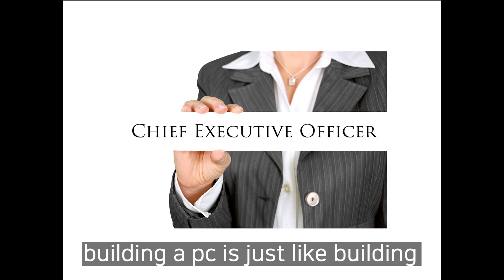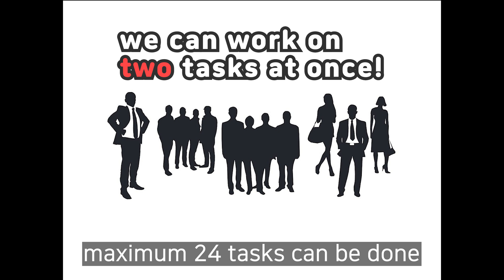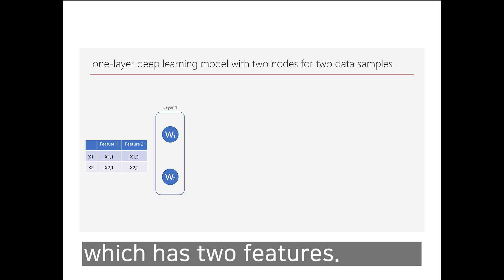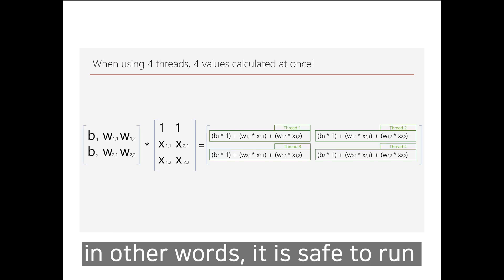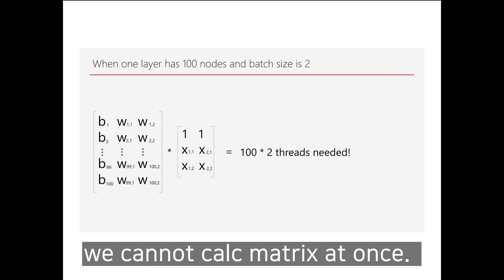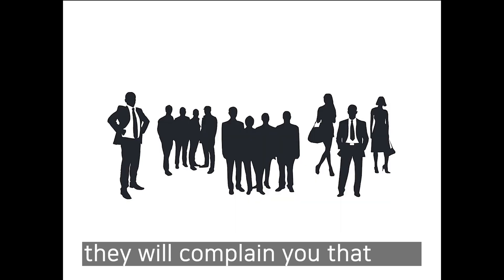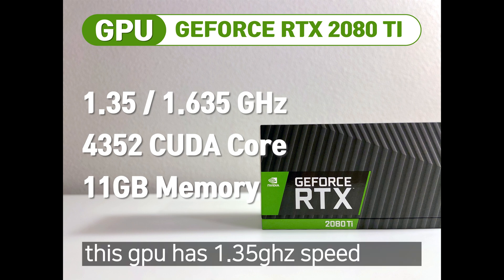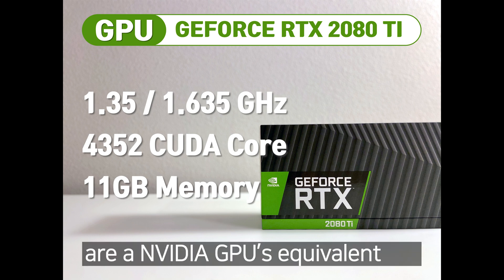Deep Learning PC Build 2020 (illustrating each part)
I built my deep learning PC and sharing all info and reasons why I chose each part. this build is for pro deep learning engineers who train model with large data set.

CPU: Ryzen 9 3900X
GPU: RTX 2080 Ti
MOBO: X570 AUROS Master
Ram: Vengeance RGB Pro 64gb ram
M.2: 970 EVO NVMe M.2 1TB
PSU: Corsair AX 850W
Case: Phanteks Eclipse P600s